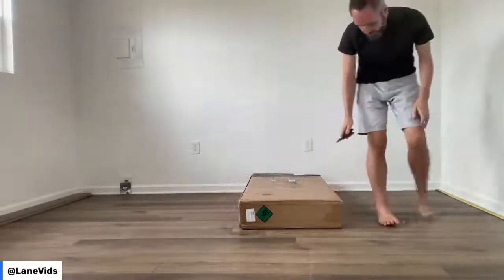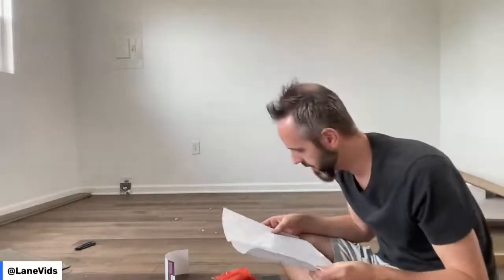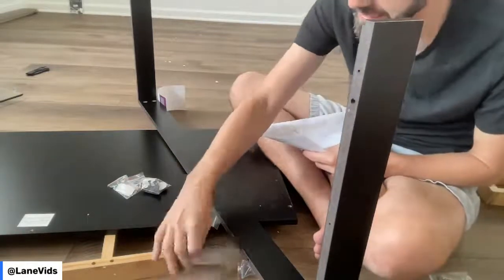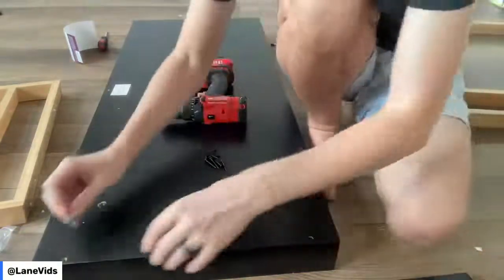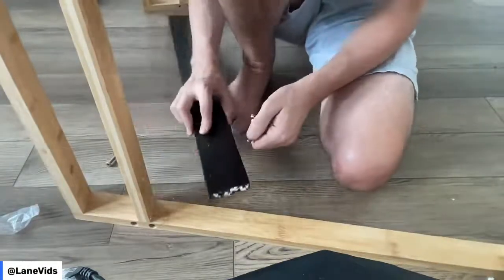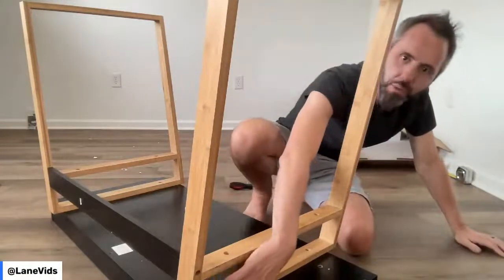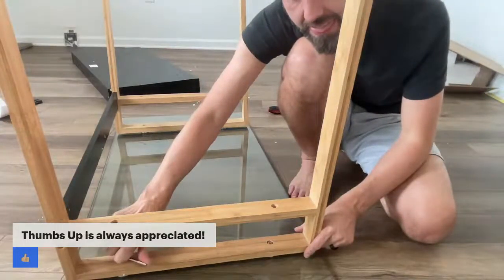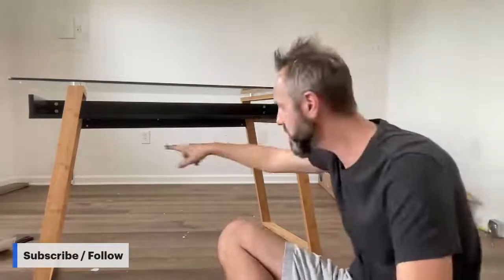Assembling a BonVIVO Desk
This is my authentic, unedited unboxing and assembly of BonVIVO Desk.

Dad Out!

Want to Send me Something to Unbox? Send it to me here:
Dad Reviews